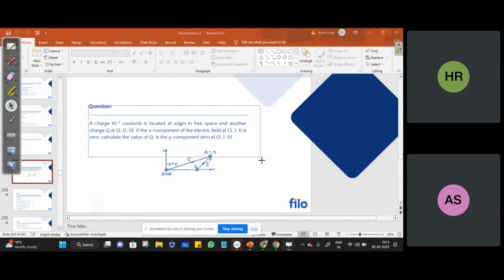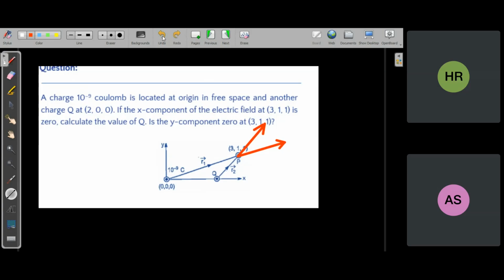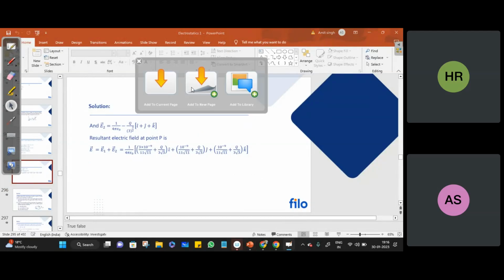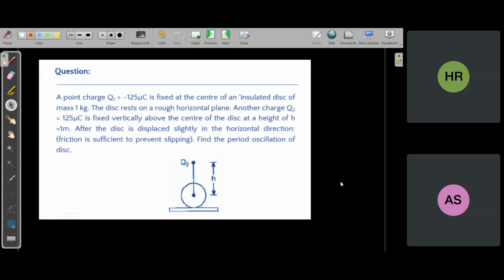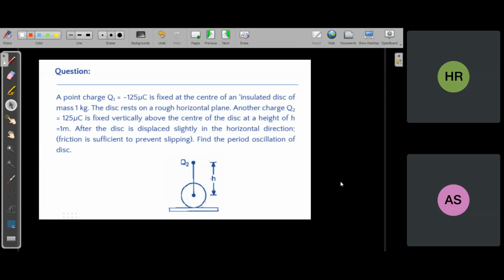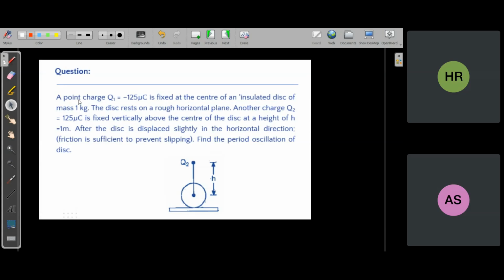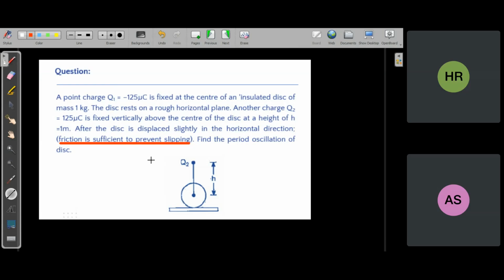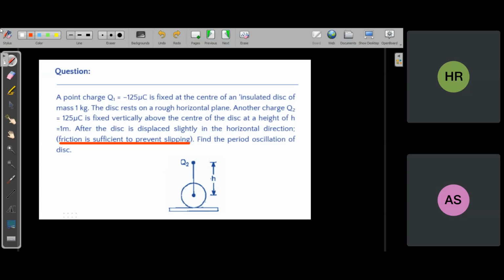ELECTROSTATICD DAY 4 PART 2 JEE ASDVANCED